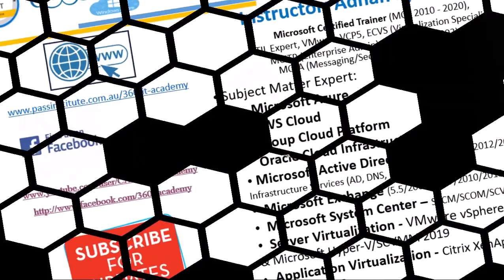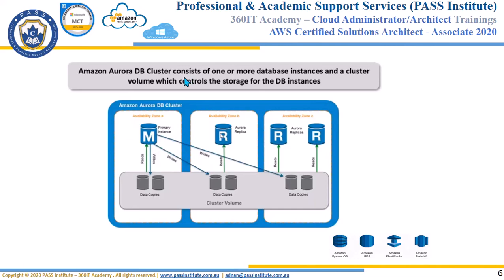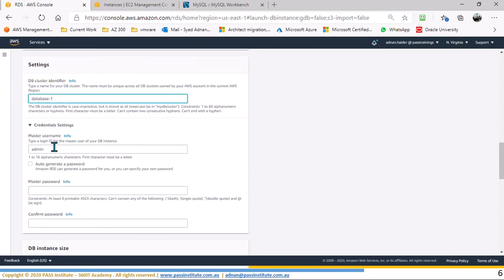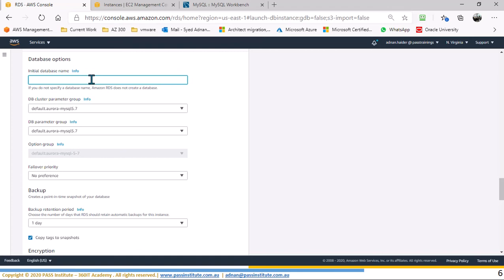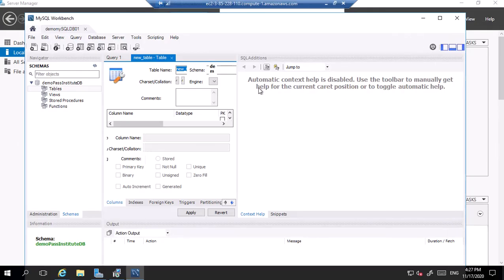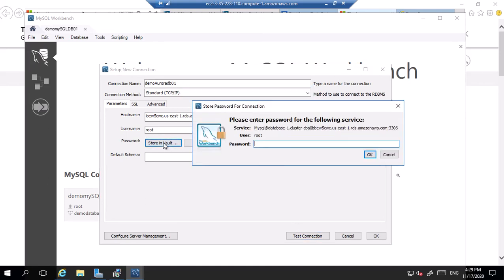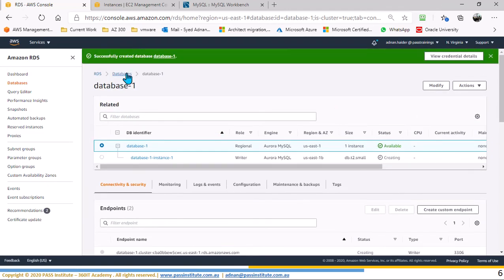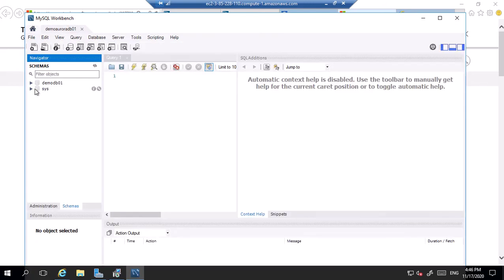19 AWS AuroraDB AWS Certified Solutions Architect Associate SAA C02